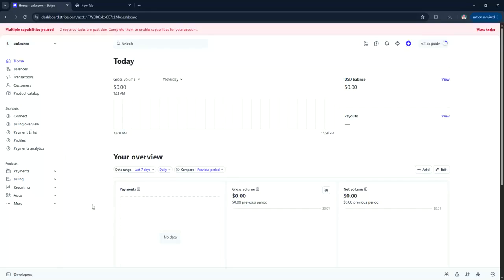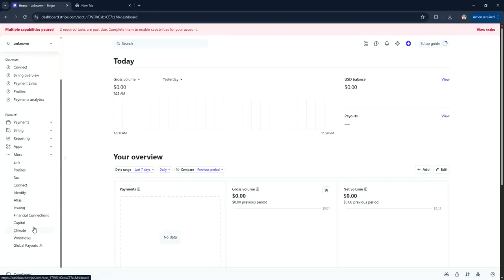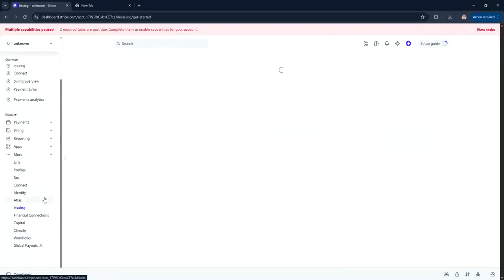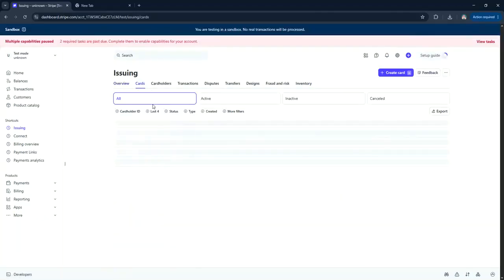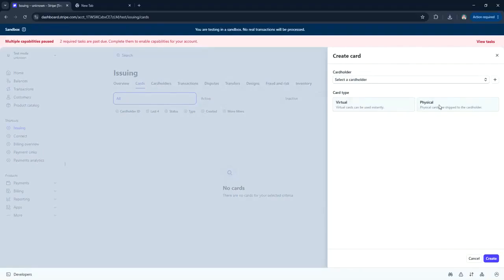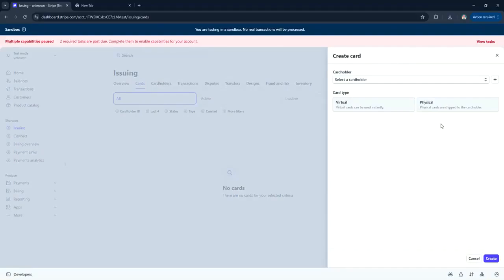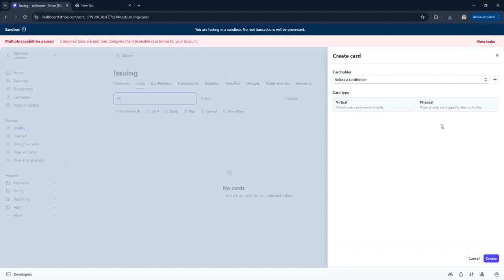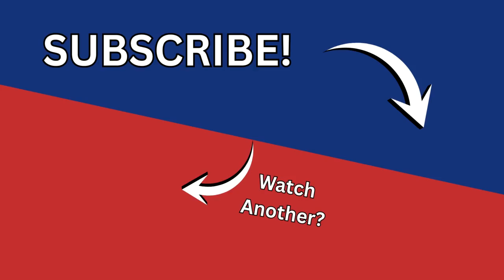How to Use Stripe Issuing - Step by Step 2026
Learn how to use Stripe Issuing to create and manage your own virtual and physical cards.

In this comprehensive tutorial, you'll discover how to set up Stripe Issuing, customize card designs, and control spending limits for your business. We’ll cover essential features such as real-time card issuance, integration with your existing systems, and how to streamline your payment processes. Whether you are looking to enhance your financial services or improve customer experience, this guide will equip you with the skills to effectively utilize Stripe Issuing for your needs.